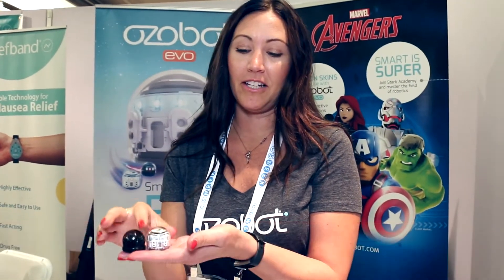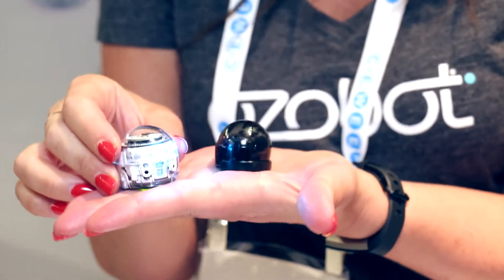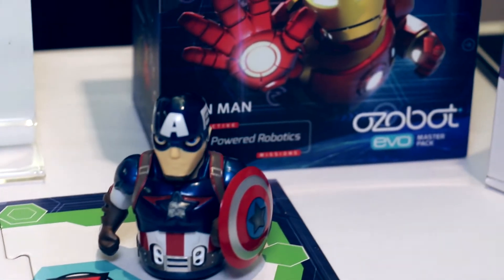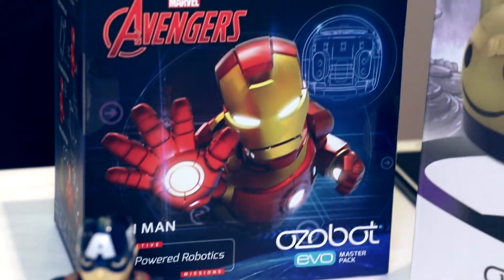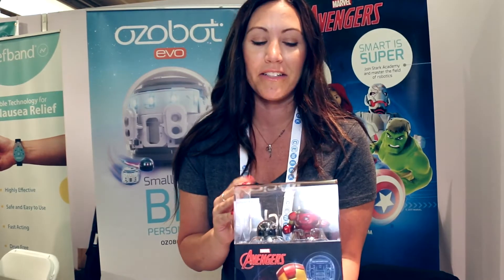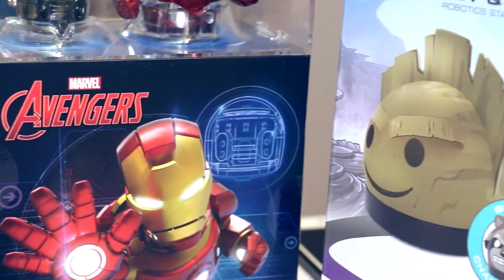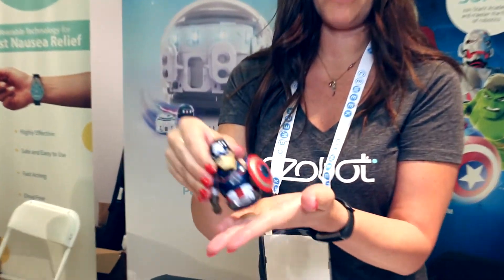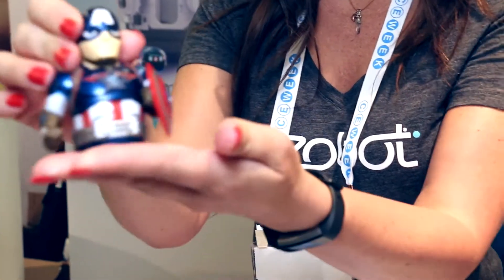What's That Hiding Under Captain America?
What do Captain American, Iron Man, Root and Spider Man all have in common? They all fit over the Ozobot Evo! Evo is the little robot that teaches kids how to program using the STEM approach, and the addition of the Avenger superhero skins makes learning just that much more fun!